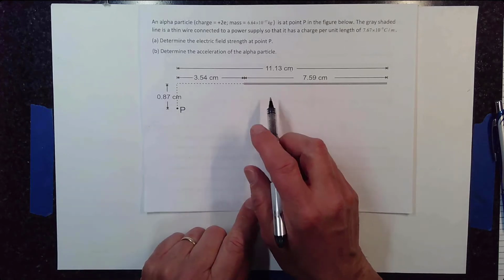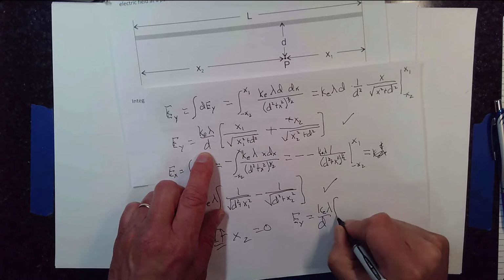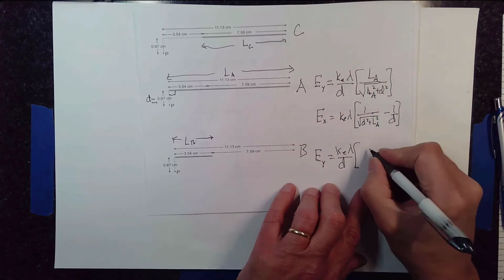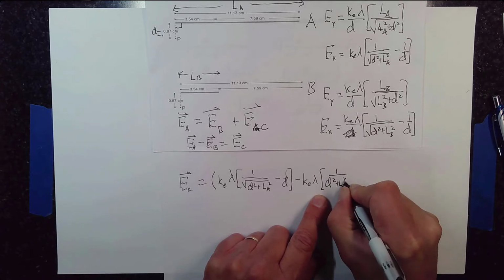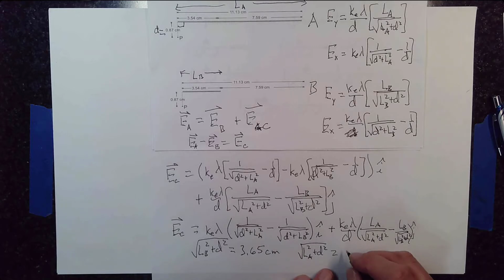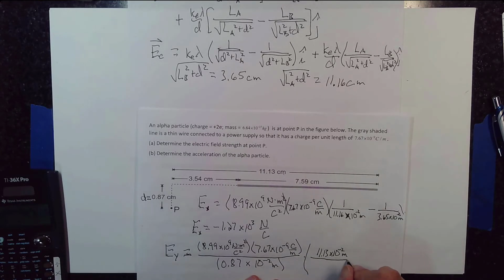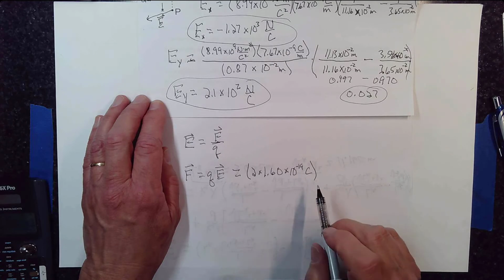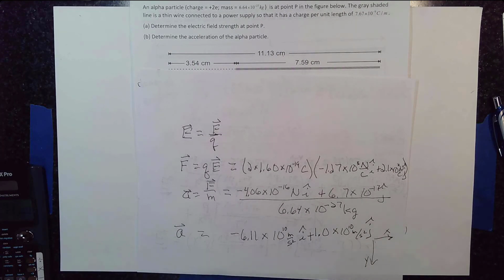Field of a Linear Charge Density and Force on an Alpha Particle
Calculating the electric field of another linear charge density, and then the force that field exerts on an alpha particle.